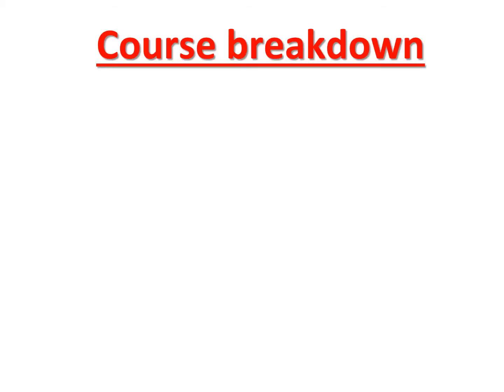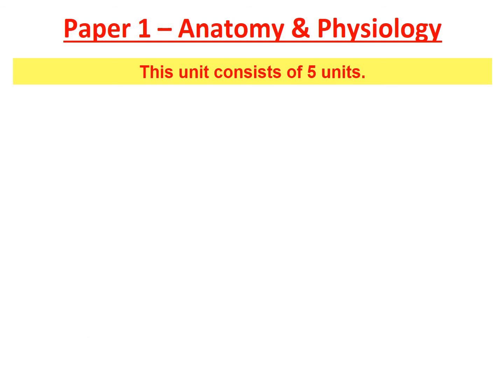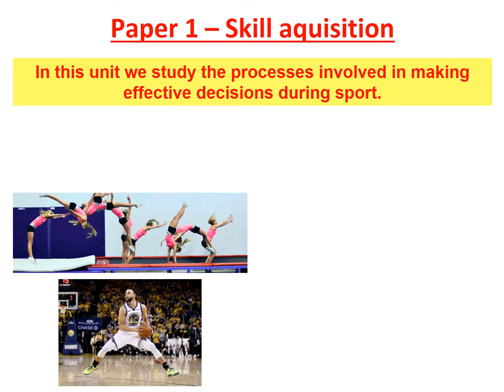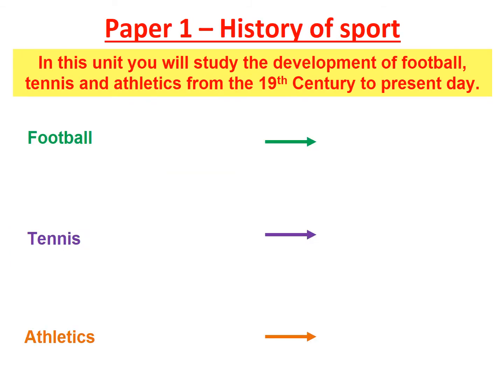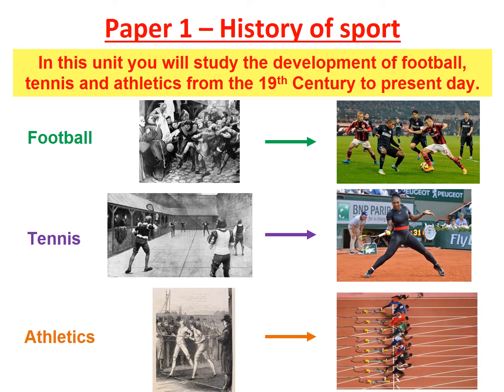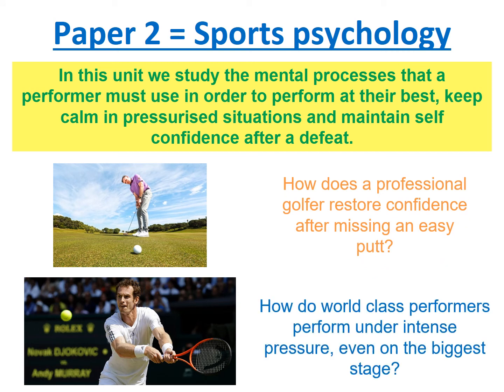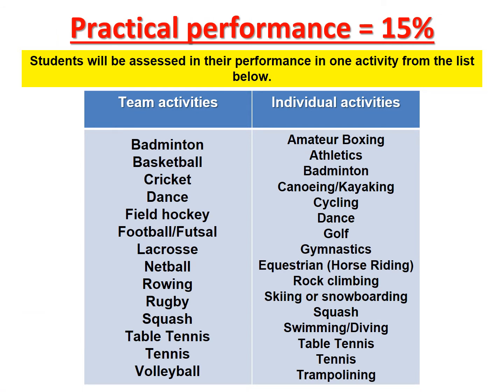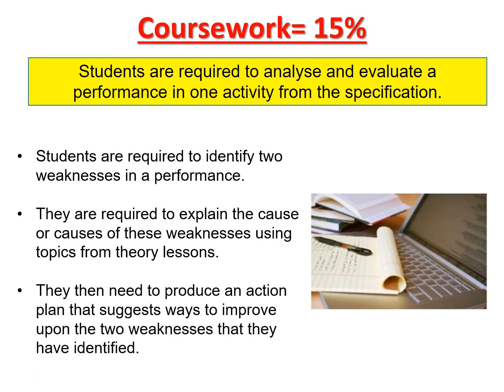Physical Education (A Level) - Sixth Form Open Evening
Physical Education (A Level)
Chauncy School
Sixth Form Open Evening